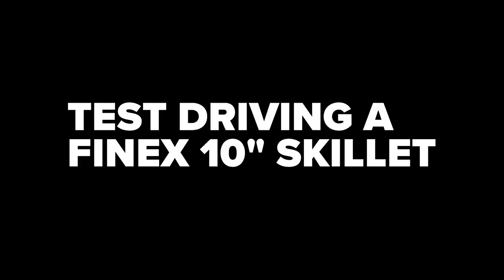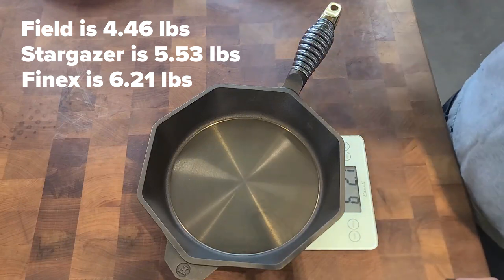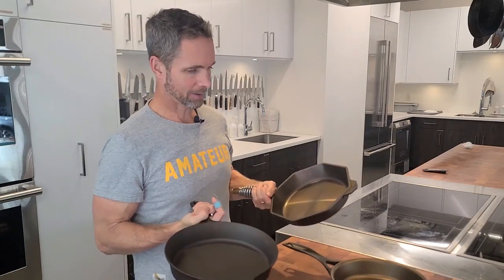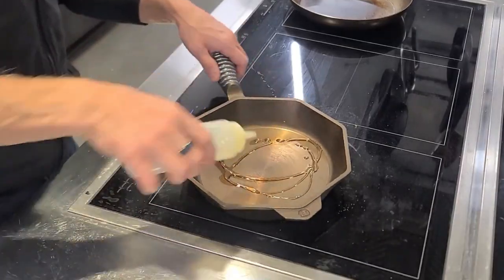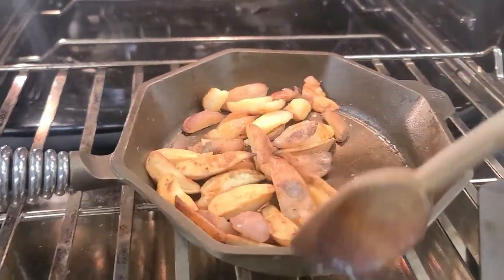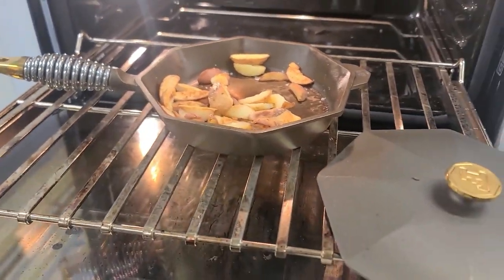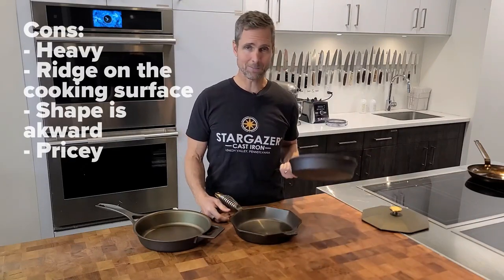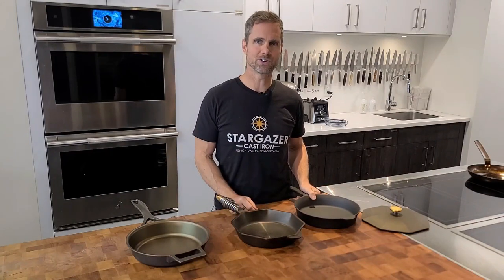Testing a Finex 10" Skillet against a Stargazer and Field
I am pretty set for high-quality cast iron cookware so when a Finex 10" skillet arrived in my kitchen I was skeptical that it would earn a place on my shelf.

In this video, I stack up the Finex pan against my Stargazer and Field pan and I gotta say, I was surprised with the results

At this time, we do not sell Finex